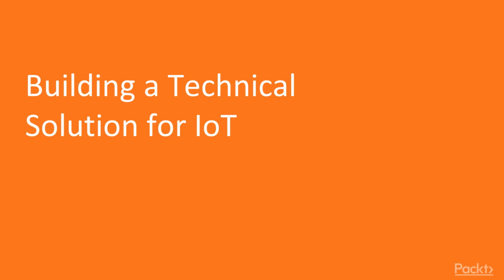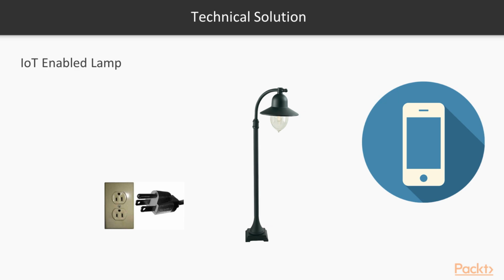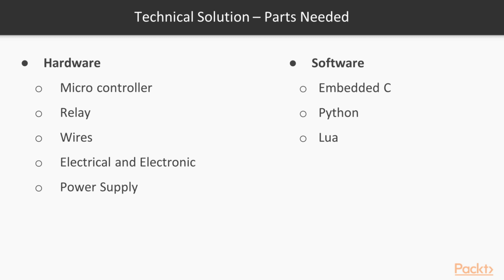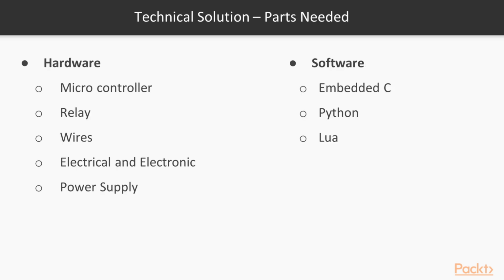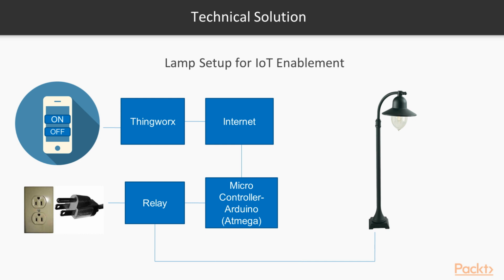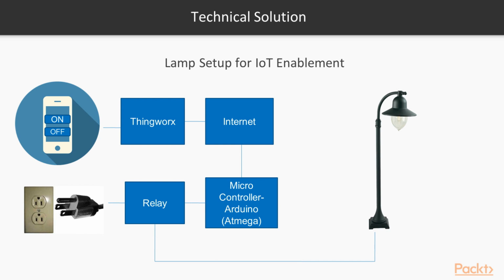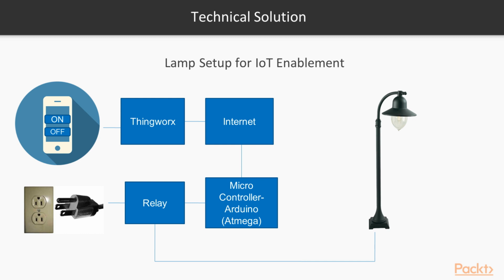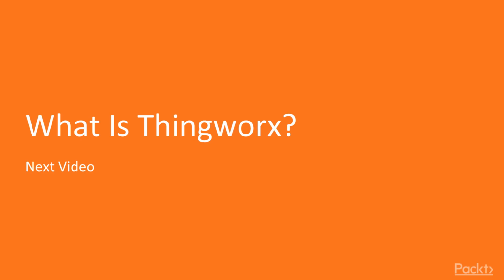Building a Technical Solution for IoT